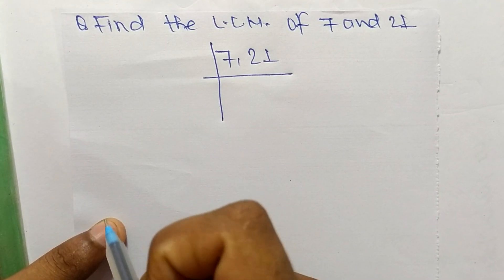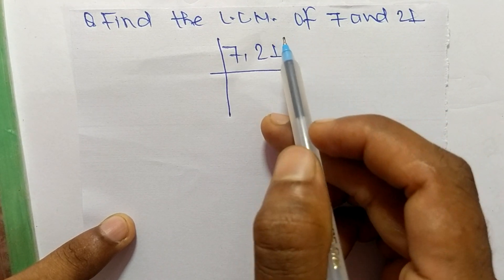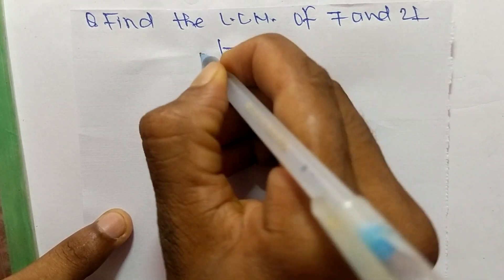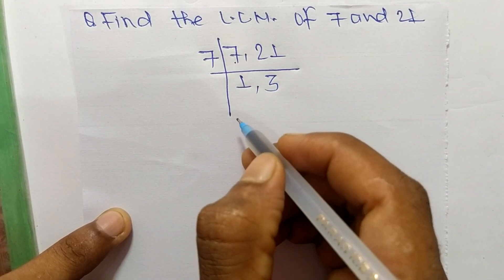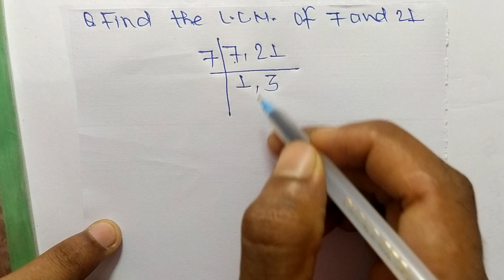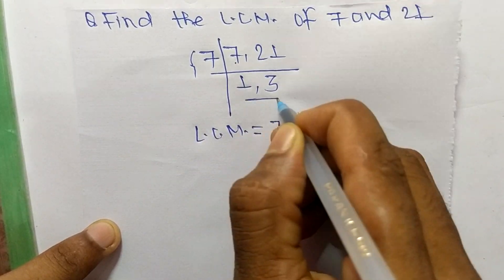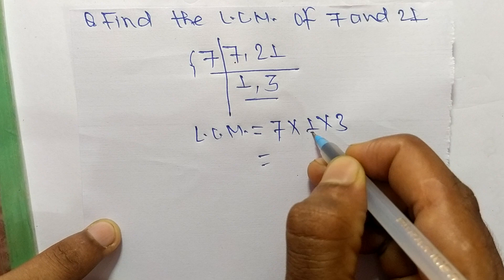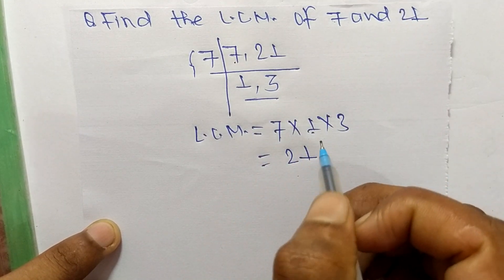LCM of 7 and 21